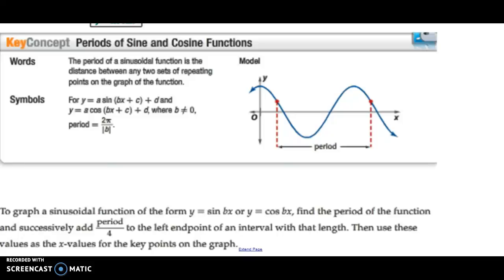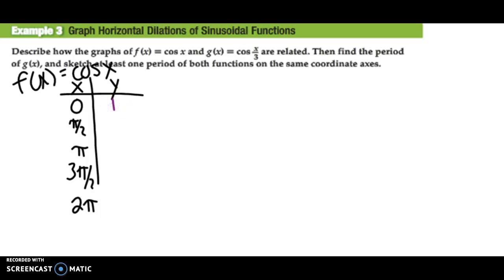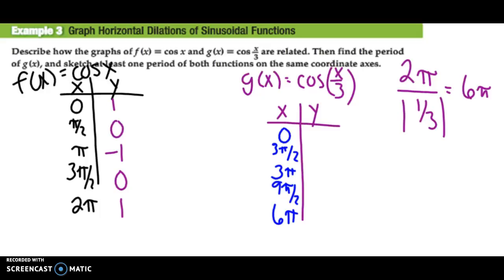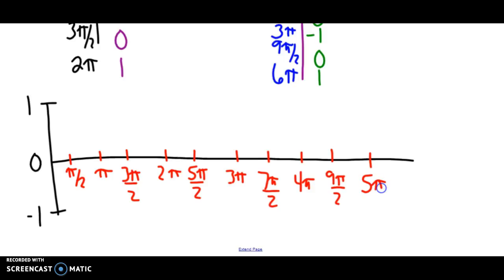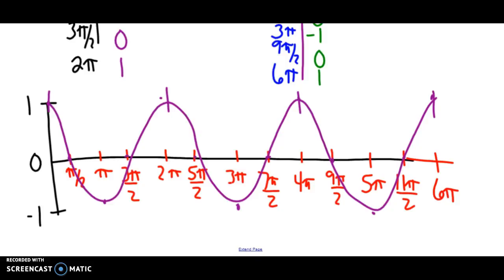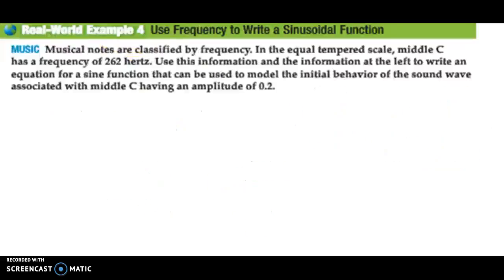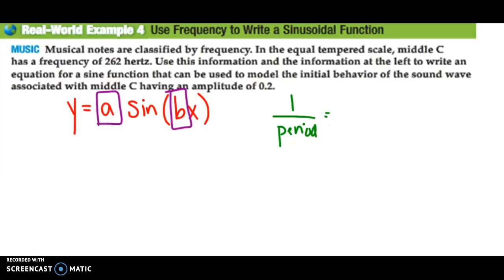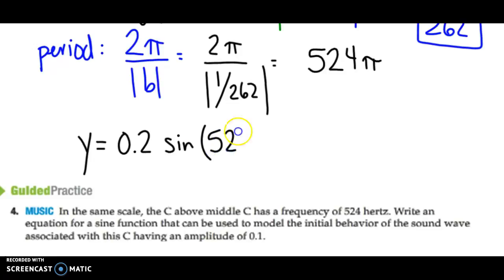Pre-Calc: Section 4.4 - Part #2